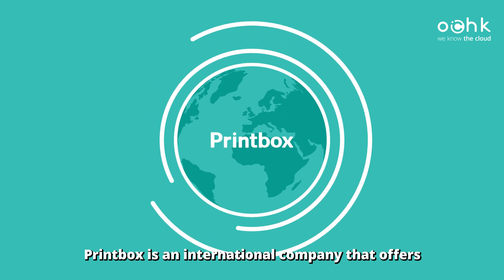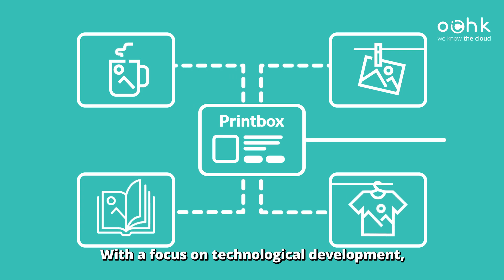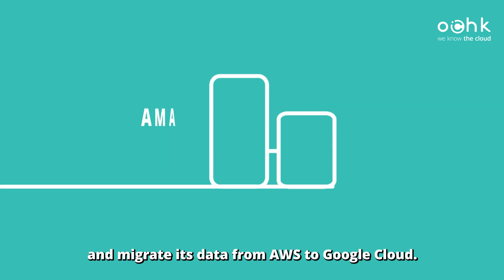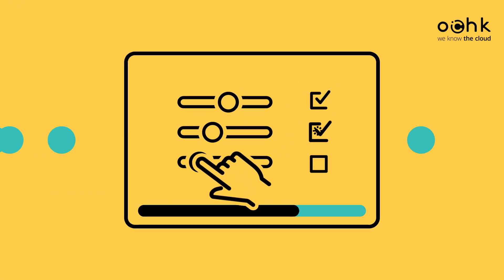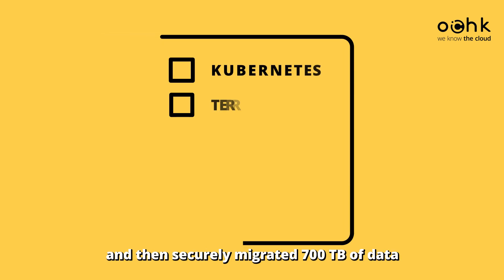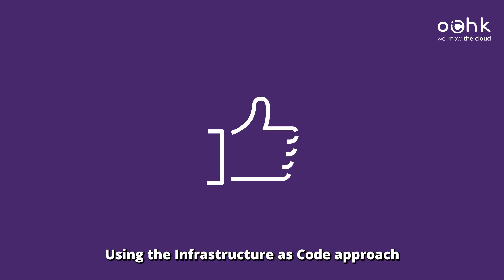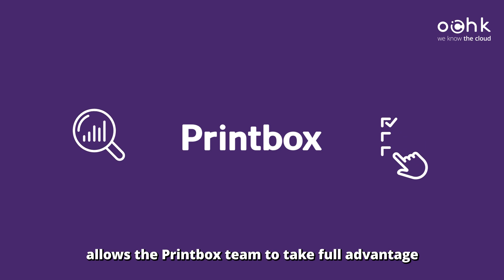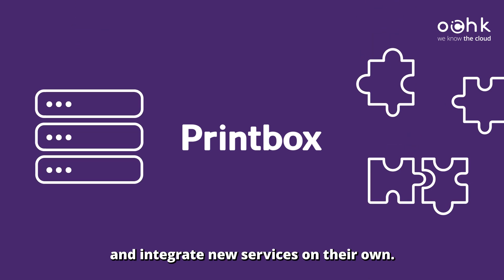Data migration from AWS to Google Cloud | Printbox | Case study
💡 Printbox decided to migrate from AWS to Google Cloud due to new technological challenges, rising customer expectations, and the desire to optimize costs. Check out the process of moving data from one cloud to another and its results.

About

The most specialized provider of cloud solutions on the Polish market. It offers both its own products and services as part of the OChK Platform as well as the solutions of its strategic partners, Google and Microsoft. OChK helps optimize IT processes and costs, provides architecture migration and transformation services, and advises on the selection of solutions in the field of advanced data analytics and artificial intelligence. It supports organizations in building their individual paths to the cloud and in the process of transferring knowledge necessary for the effective use of cloud solutions.